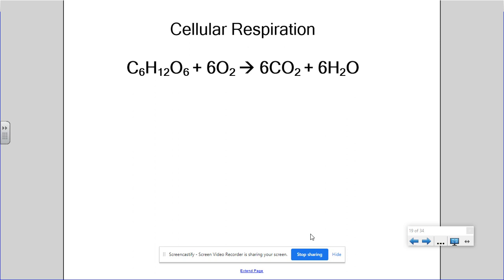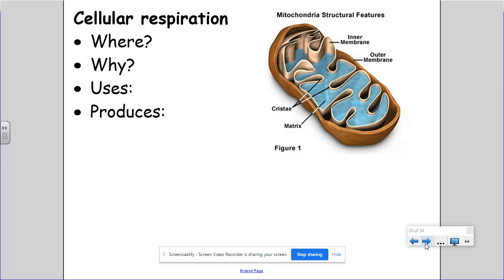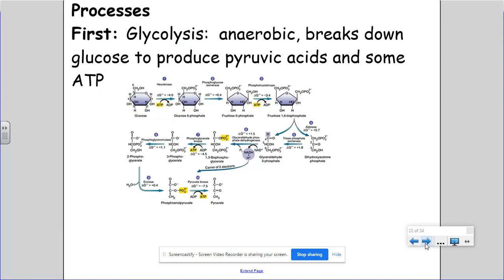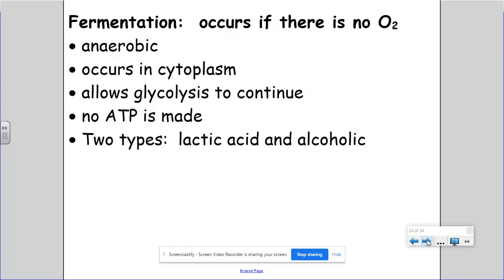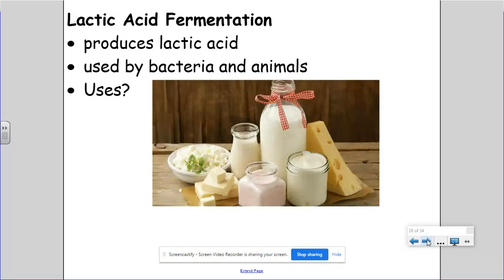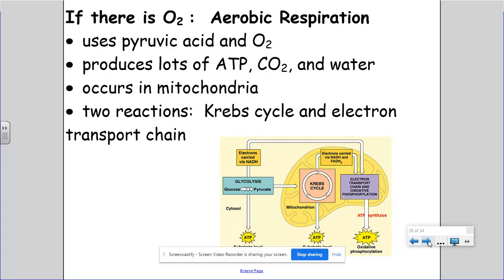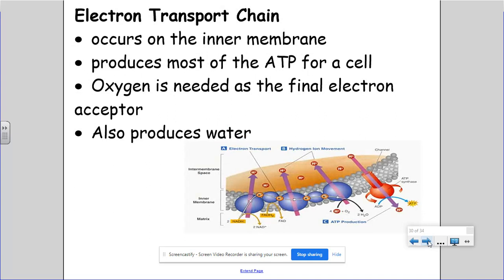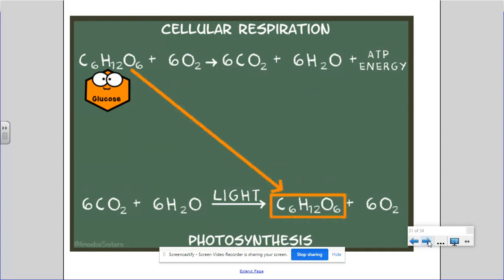Metabolism 2 (Honors)